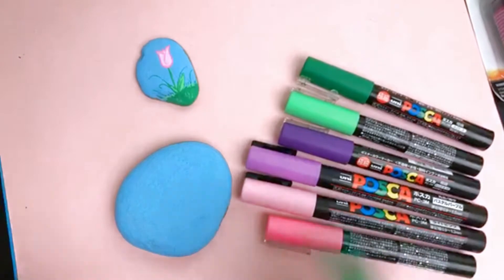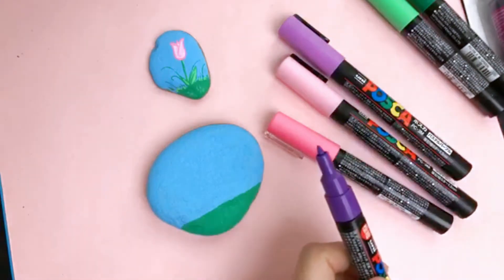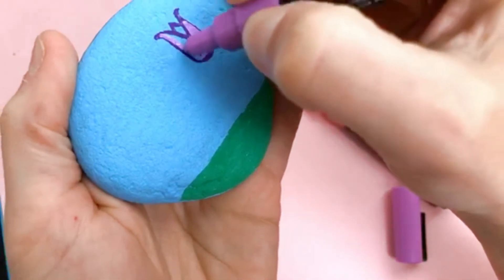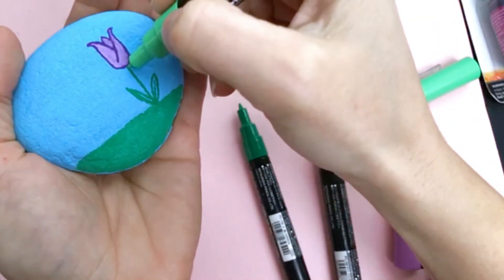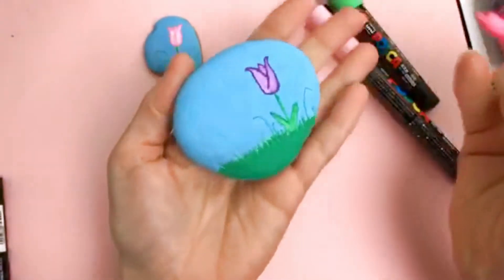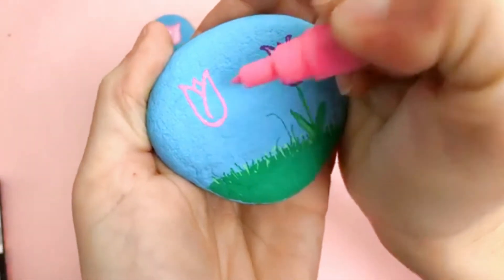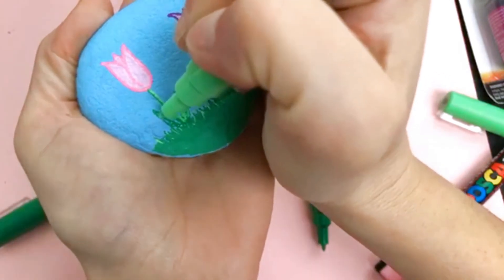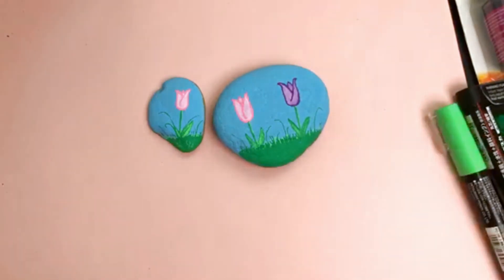Tulip Painted Rocks ~ Flower rocks are perfect spring rock painting ideas.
These tulip painted rocks are the perfect rock painting idea for spring! Learn how to draw a tulip while creating a rock that's perfect for hiding, gifting, or decorating!

Happy Painting!!